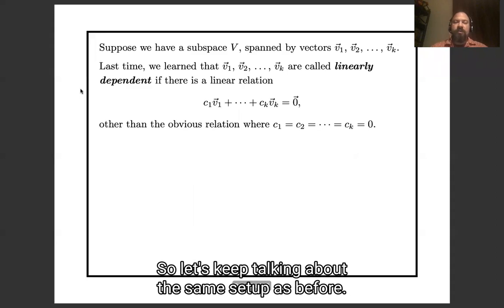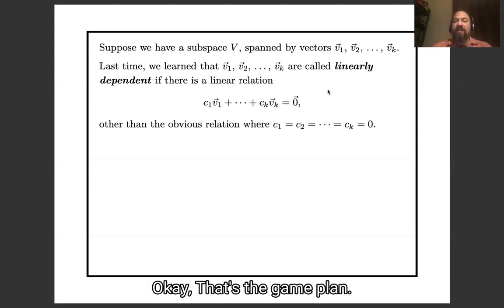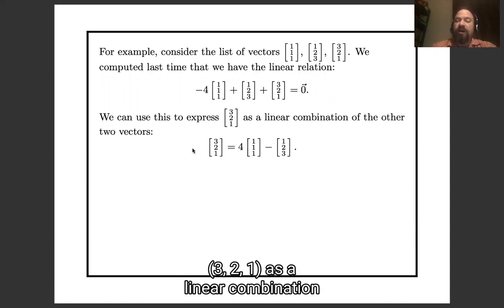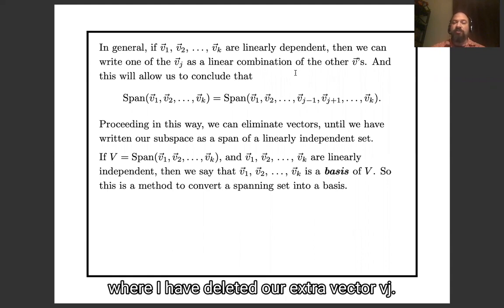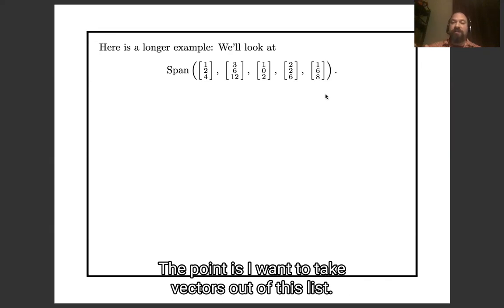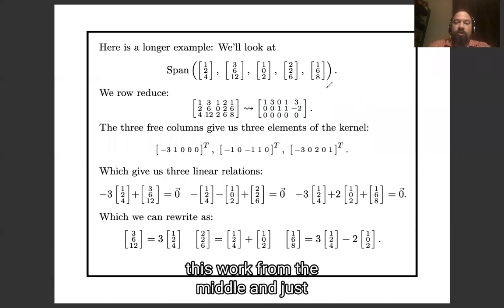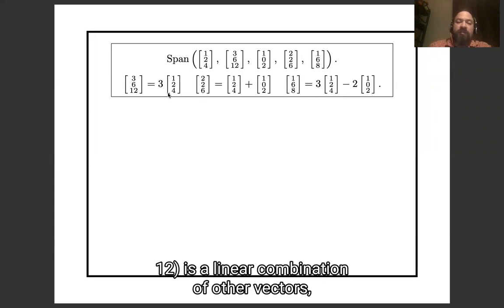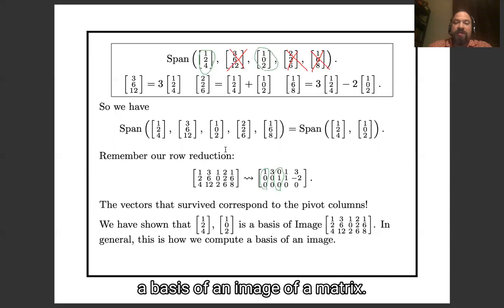Lecture 3d: Eliminating redundant vectors, and bases